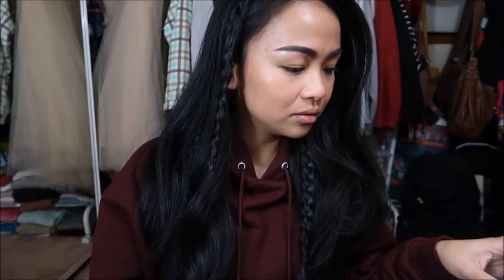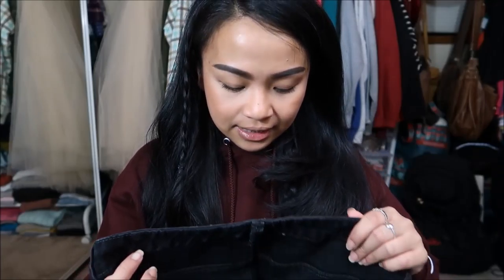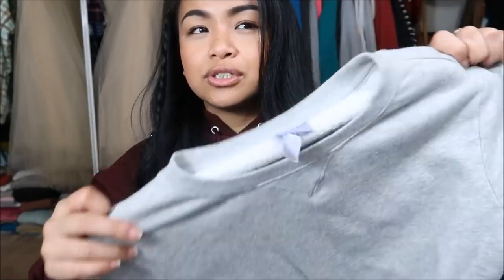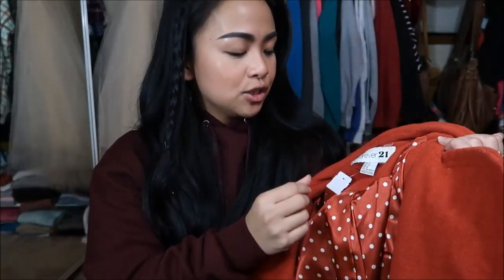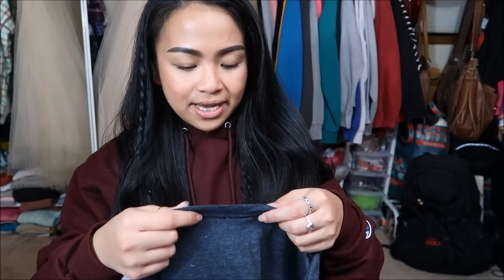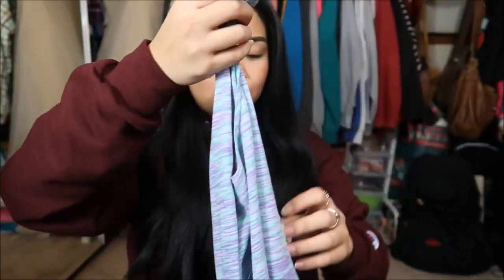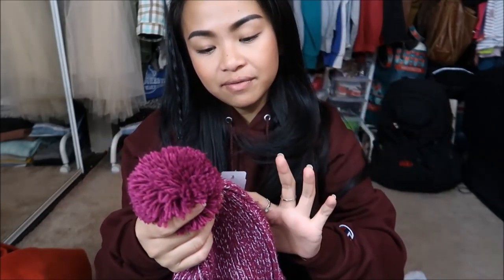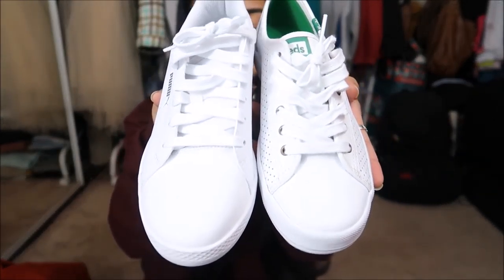22 Items for $41.56 Thrift Haul & Try-on | Camille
Hola Camigos!